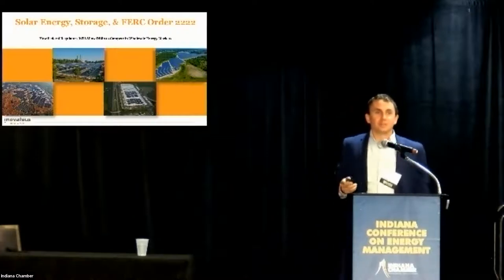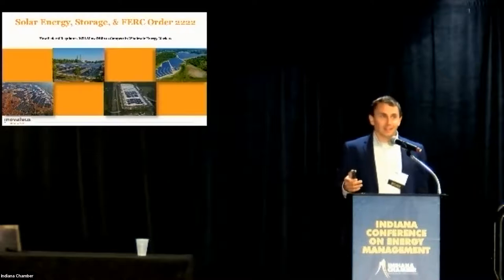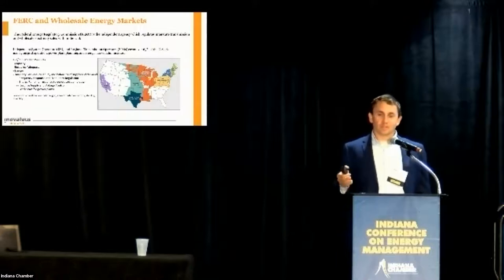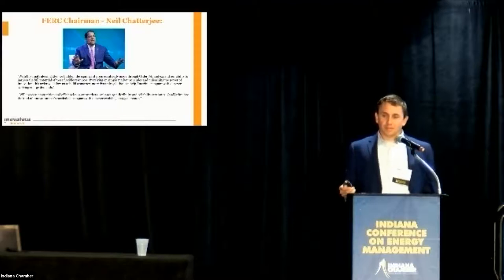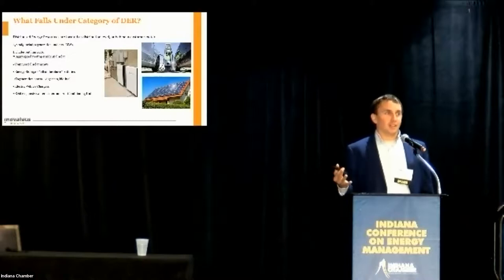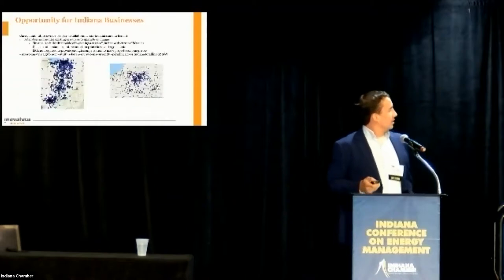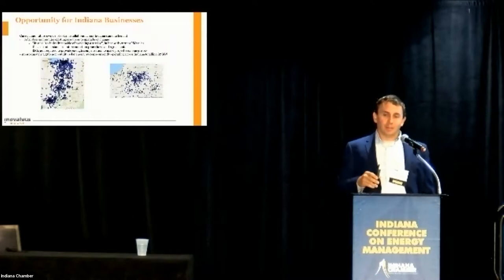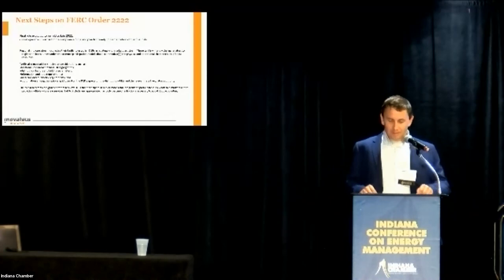FERC Order 2222 – A Game Changer for the Energy Industry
Tim Powers gives a presentation to the Indiana Chamber of Commerce on the FERC Order 222.